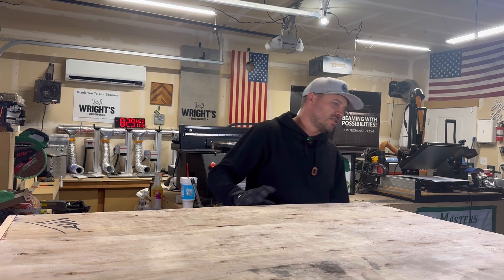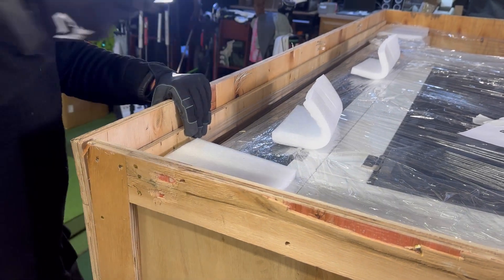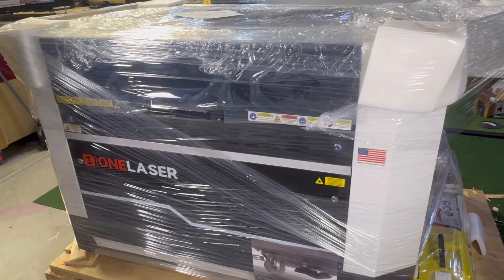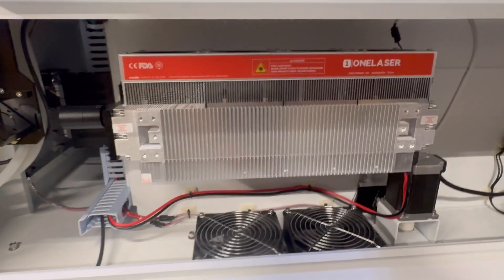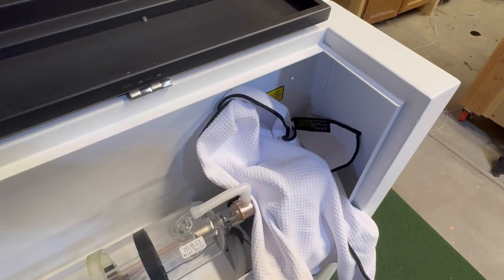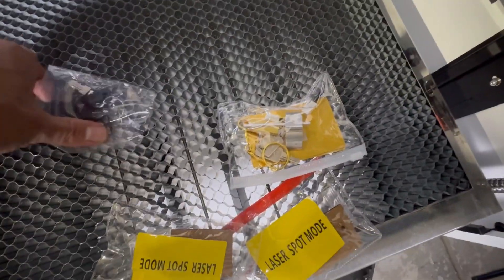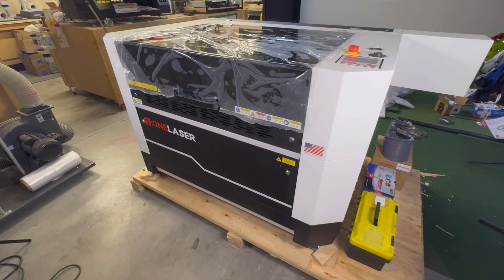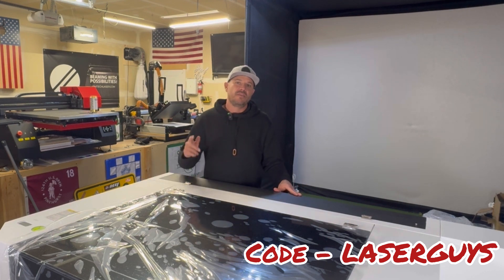ALL NEW Hydra 9 Co2 Laser by OneLaser - Unboxing & Features Walkthrough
Unboxing and walk-through of the never-been-seen, ALL-NEW, OneLaser Hydra 9 Co2 Laser.  This is a dual laser tube setup, with a 100w glass Co2 tube and a 38w RF Tube, all in one machine.  Follow along as we continue the journey into laser innovation.